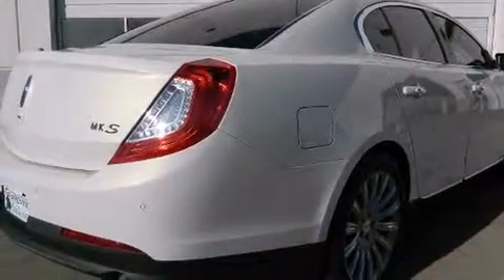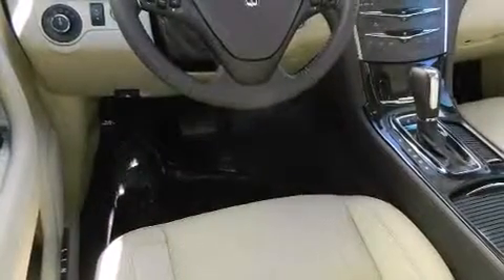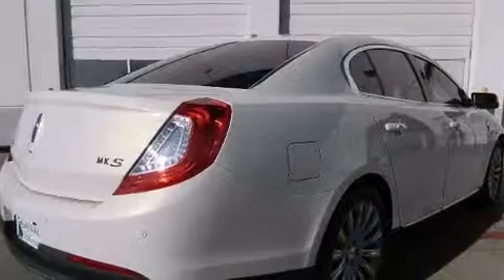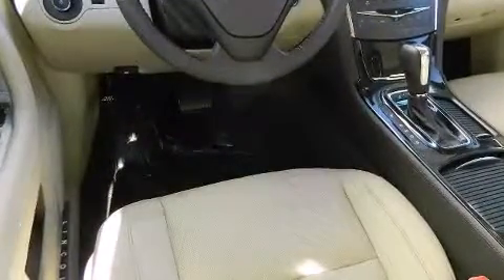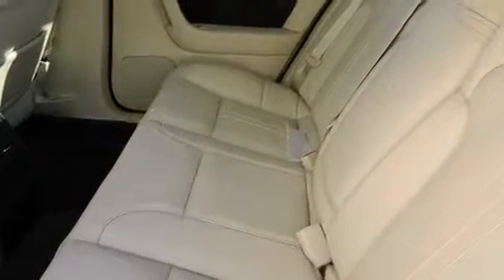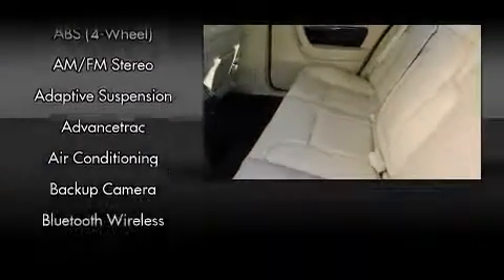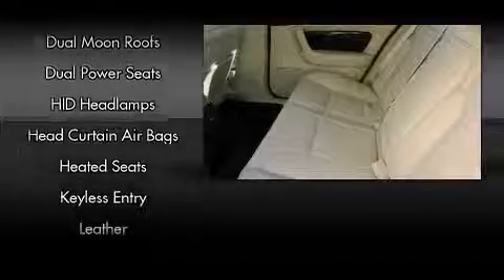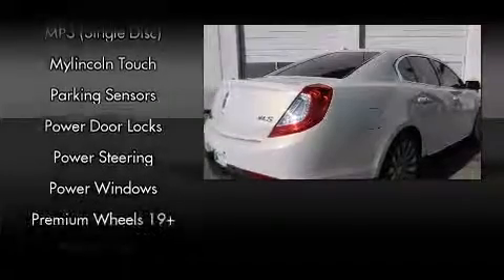2013 LINCOLN MKS in Grapevine, TX 76051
Grapevine Ford
701 E State Highway 114

Step into the 2013 Lincoln MKS. This 4 door, 5 passenger sedan offers the features and options for which you've been searching. Under the hood you'll find a 6 cylinder engine with more than 300 horsepower, providing a smooth and predictable driving experience. Well tuned suspension and stability control deliver a spirited, yet composed, ride and drive Top features include leather upholstery, a built-in garage door transmitter, a trip computer, automatic dimming door mirrors, heated and ventilated seats, heated door mirrors, power windows, and power front seats. With high intensity discharge headlights illuminating your path, you'll always appreciate maximum visibility. Passengers are protected by various safety and security features, including: head curtain airbags, front SIDE impact airbags, traction control, brake assist, a panic alarm, and 4 wheel disc brakes with ABS. You'll never lose visibility with rain sensing wipers, which activate automatically when the drops start to fall. You will have a pleasant shopping experience that is fun, informative, and never high pressured. Please don't hesitate to give us a call.